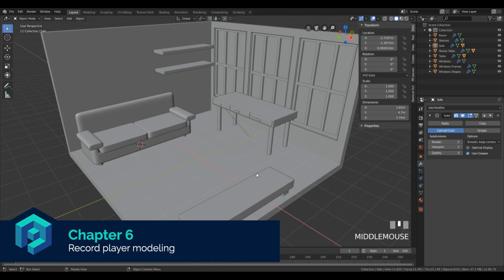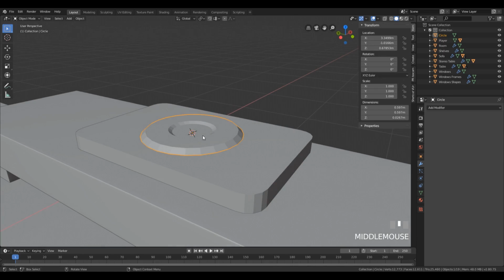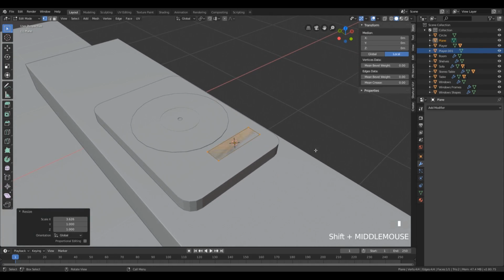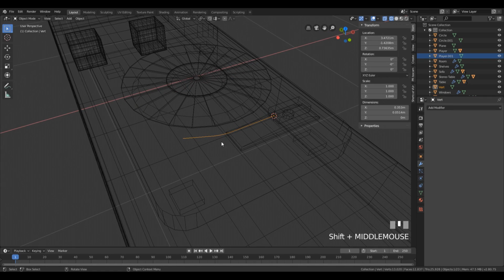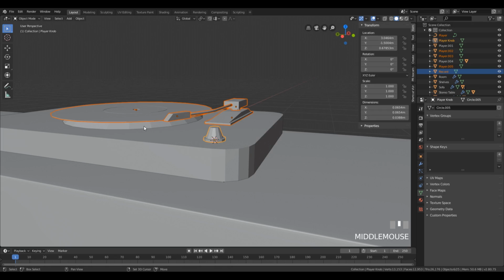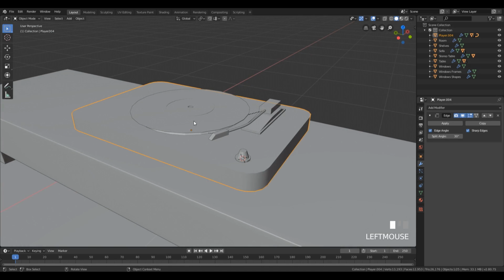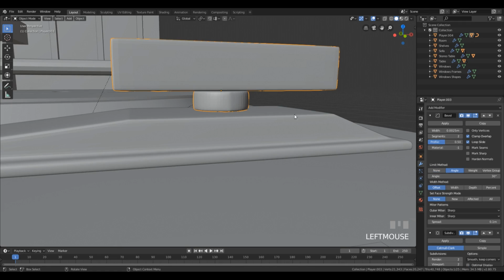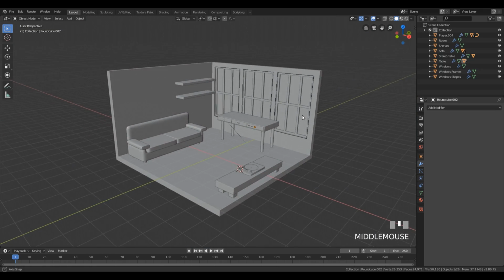6 Record player modeling